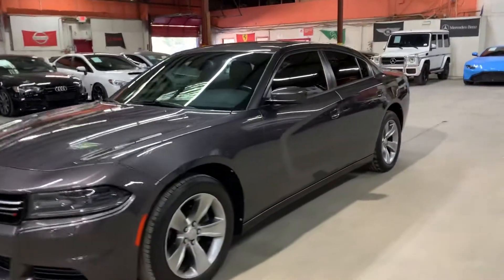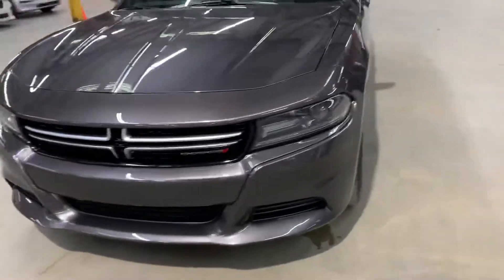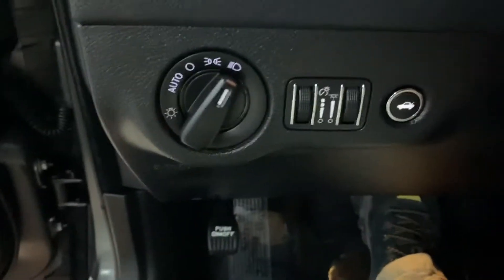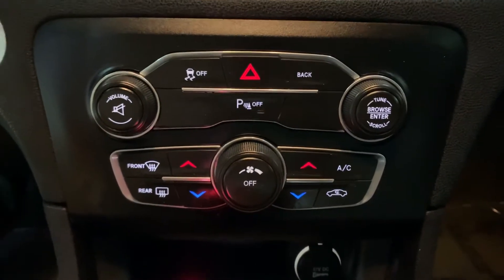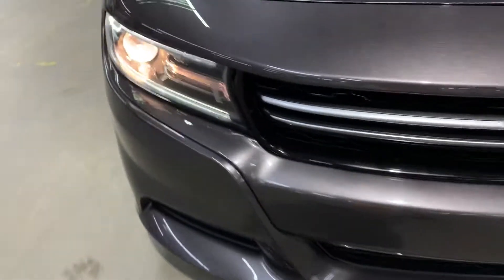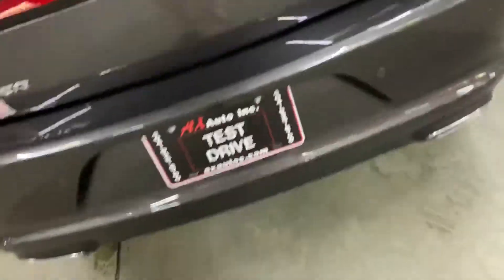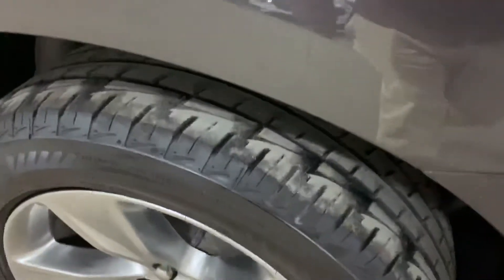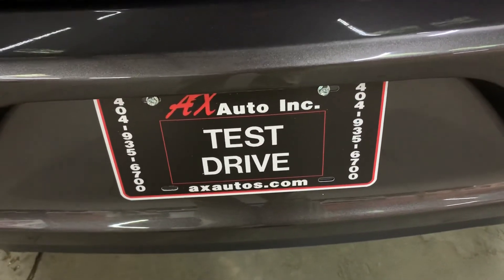2015 DODGE CHARGER